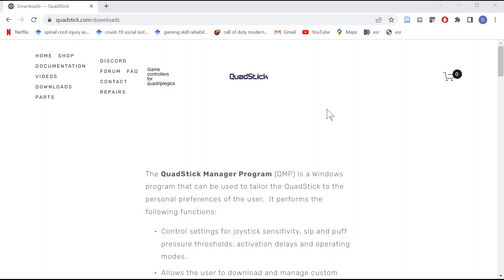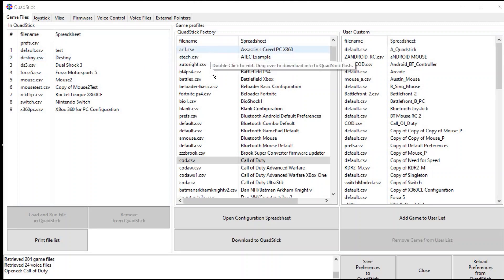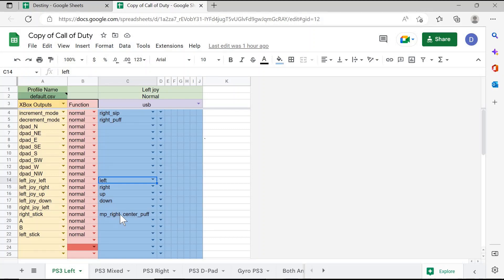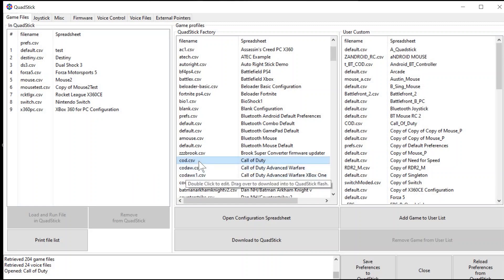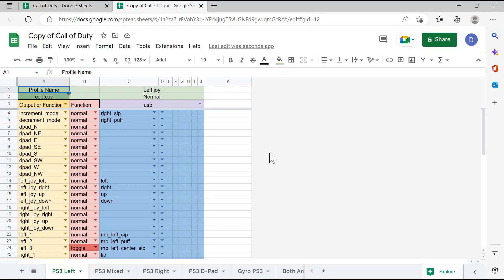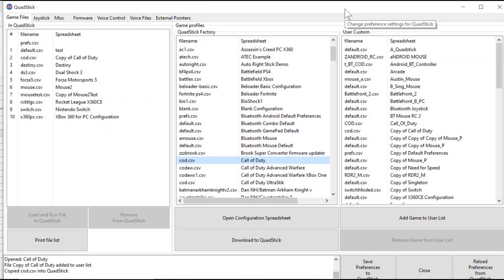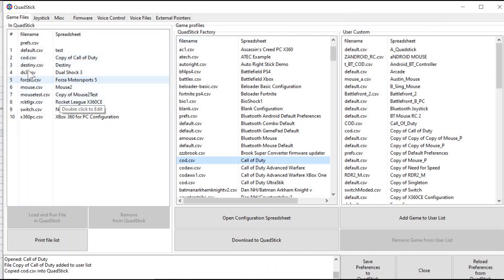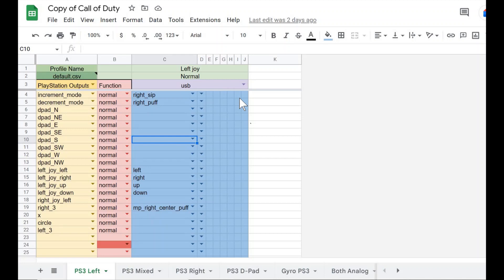Programming the Quadstick Part 1: Getting Started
This video provides an overview of how to download the Quadstick Manager Program, which is used to program the Quadstick gaming controller. It also provides an overview of how to get started creating a custom game profile and load it onto the Quadstick.